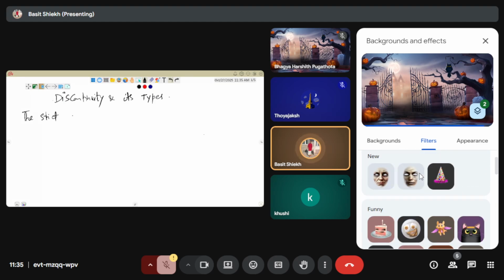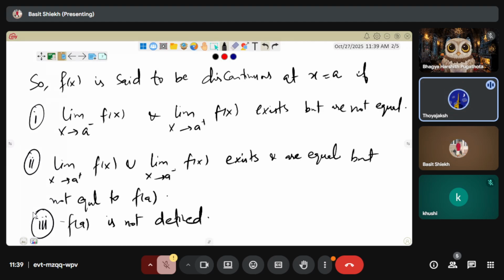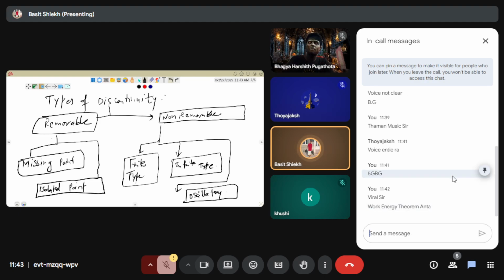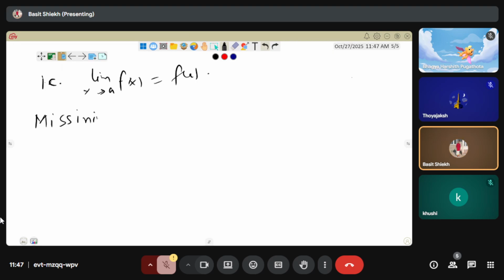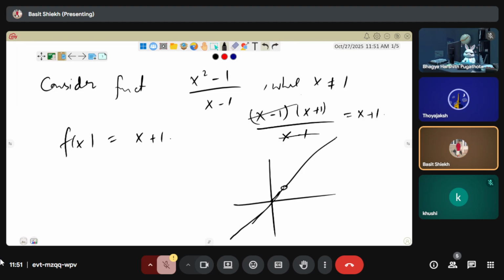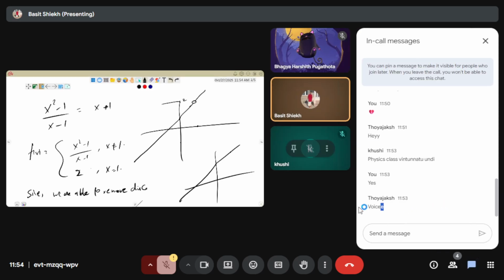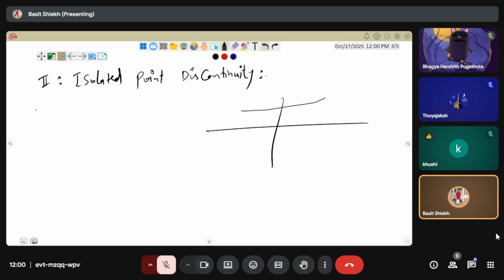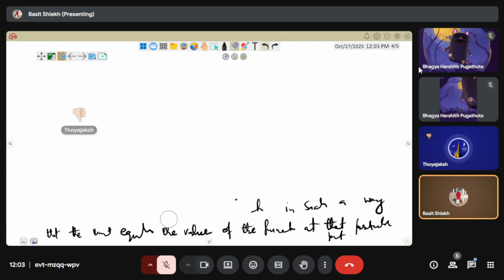Continuity and Differentiability | Online Class | Bassit Sir | PART 1